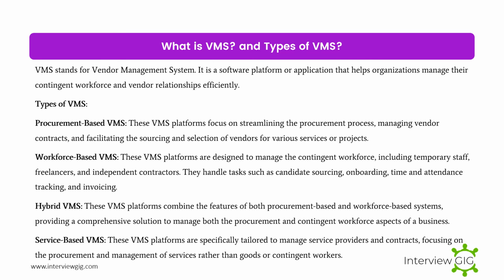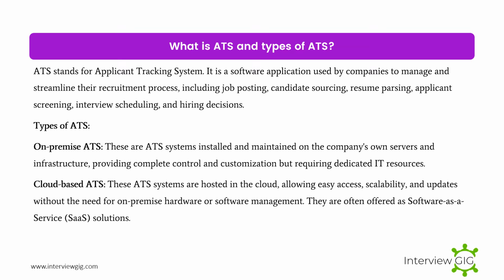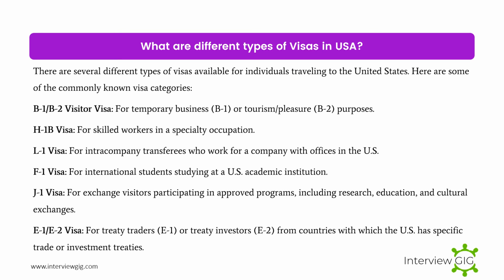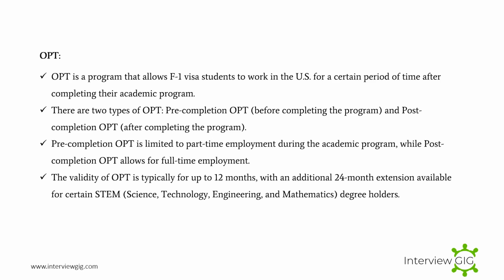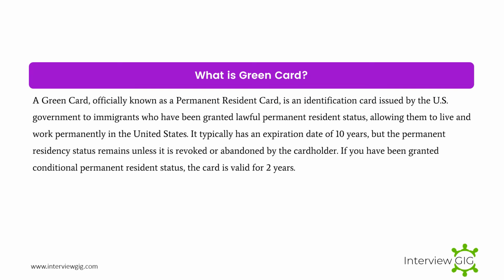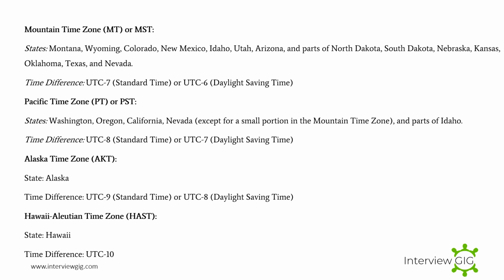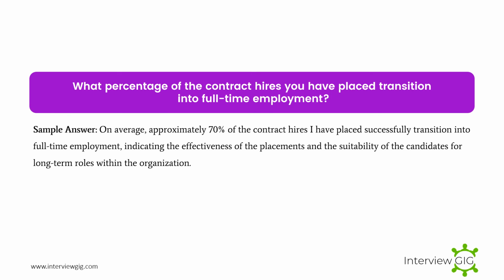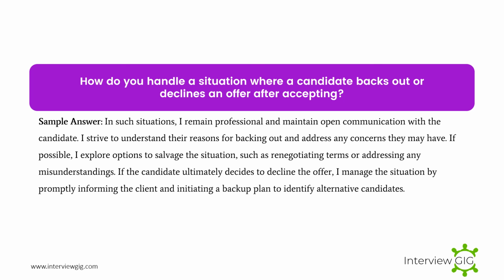US IT Recruiter Interview Questions and Answers for freshers & Experienced | IT Recruiting Job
USA IT Recruiter Top Interview Questions and Answers for freshers & Experienced Candidates.
USA Basics: Types of Visa & Validity, Tax Terms and Time Zones & More.